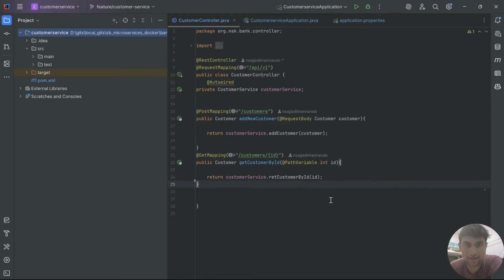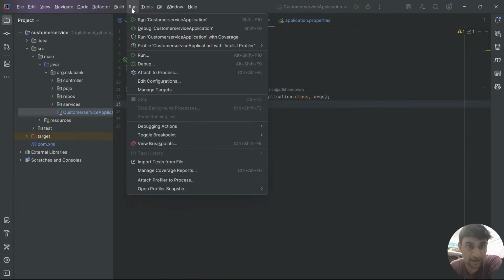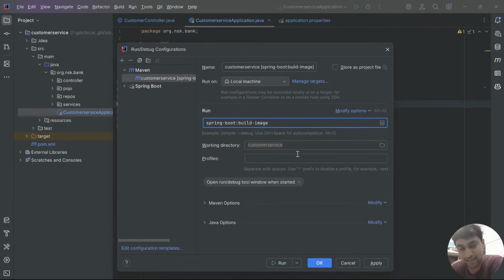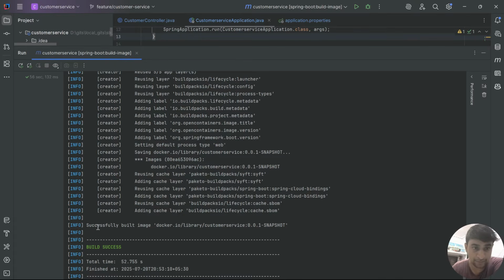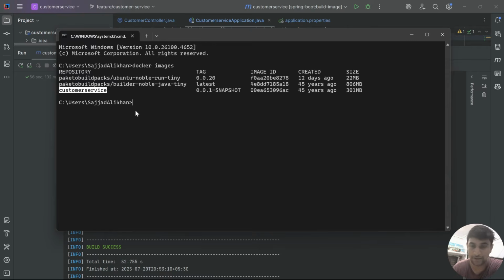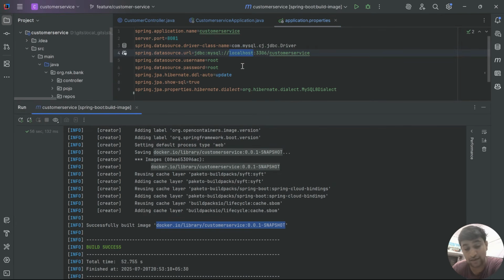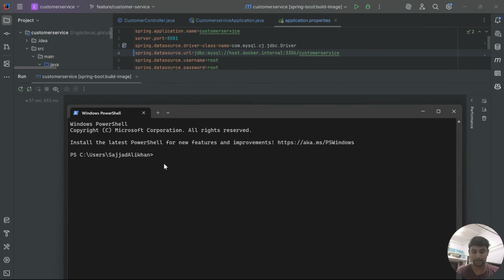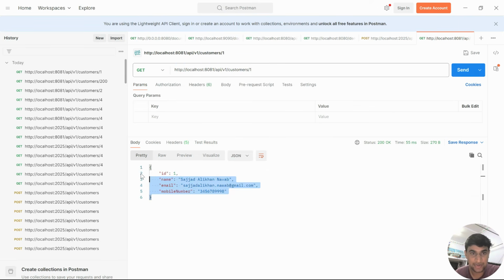18. Building a Docker Image for Customer-Microservice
🚀 In this video, learn how to create a Docker image for your Spring Boot CustomerService app using Maven Spring Boot plugins! 💻 From building to running the containerized app, we walk you through everything 🔧.
✅ Perfect for Java & Spring Boot beginners
🐳 Includes Docker & Microservices intro
💥 Start deploying like a pro today!